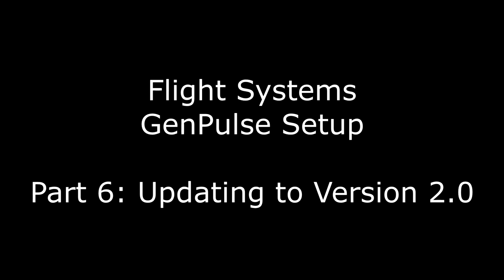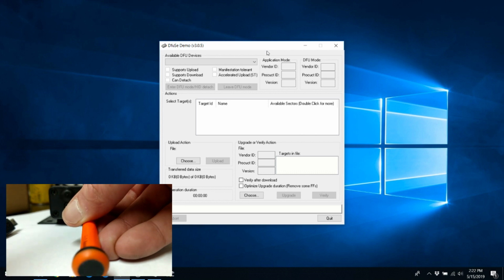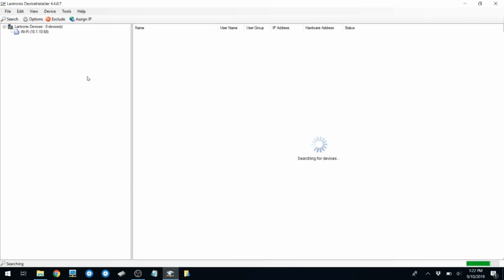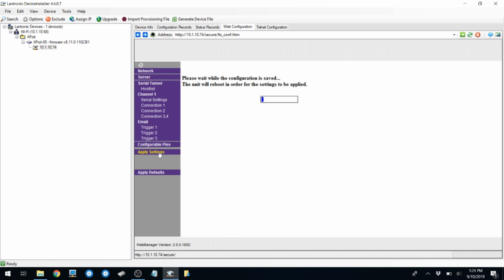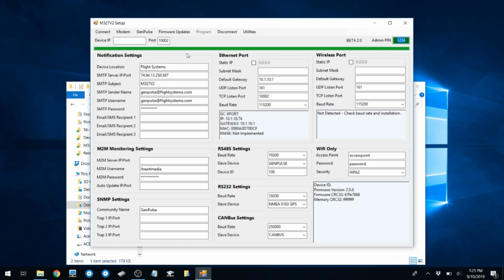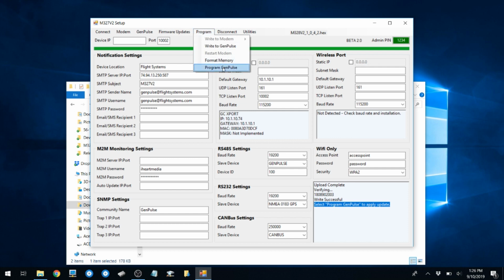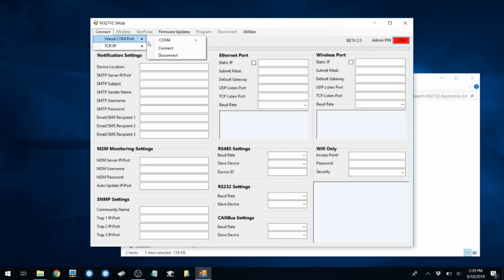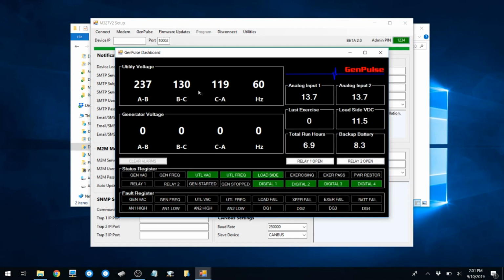Part 6: Updating to Version 2.x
This video will describe the steps to update a Genpulse from Version 1.x to Version 2.x